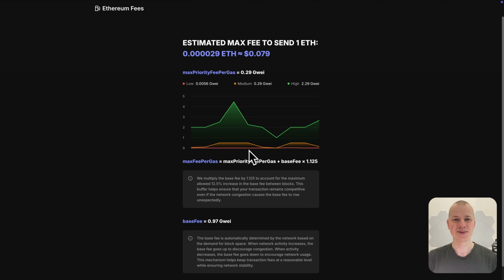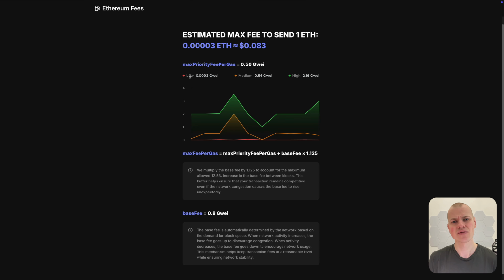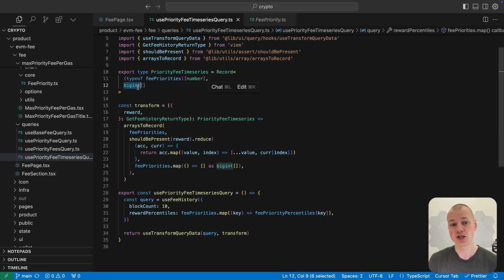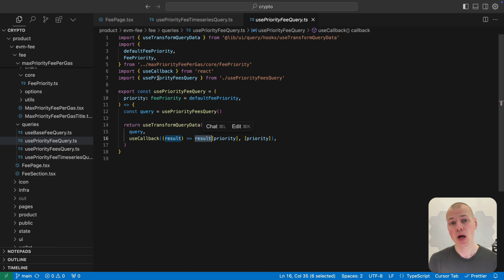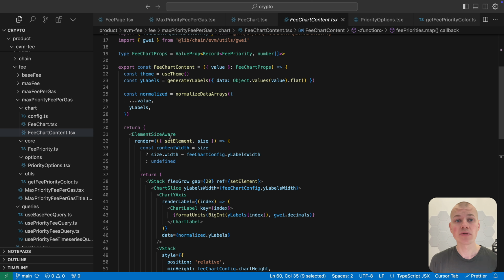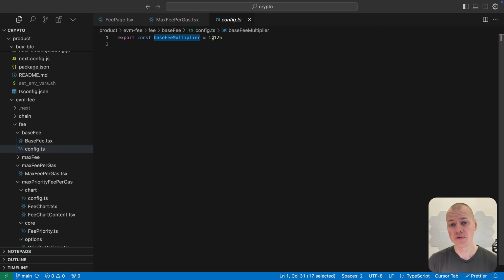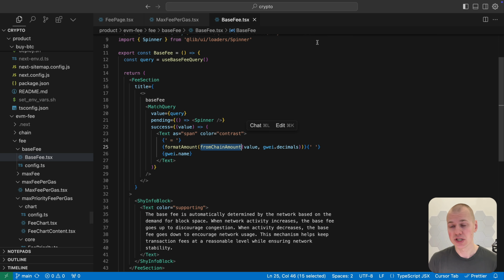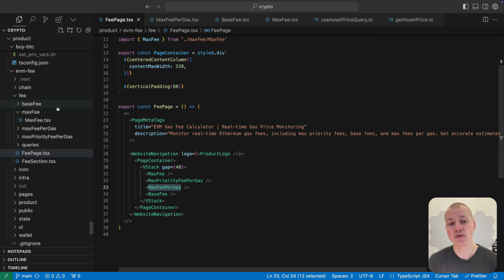Mastering Ethereum Gas Fees with Viem & Wagmi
In this video, we explore calculating Ethereum gas fees using Viem and Wagmi. Learn how to compute key parameters like gas limit, max fee per gas, and max priority fee per gas with a live demo and step-by-step code walkthrough. Check out the demo, review the complete source code on GitHub, and read our blog post for detailed code snippets.